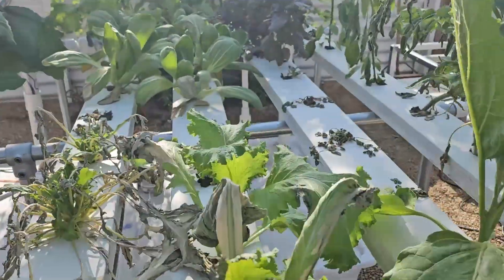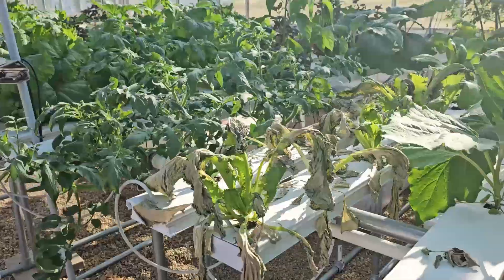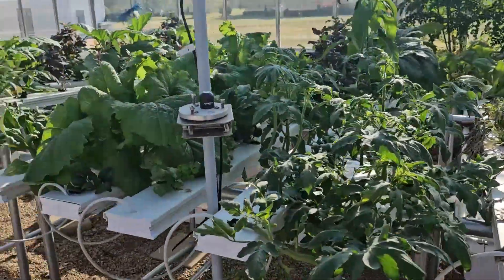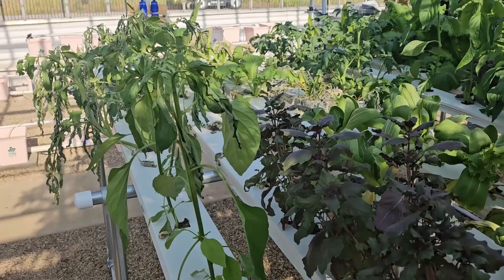2 Days After a Drought - Hydroponic System Plant Recovery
August 2024

After two days of watering, I take you with me as I examine my plant's condition.